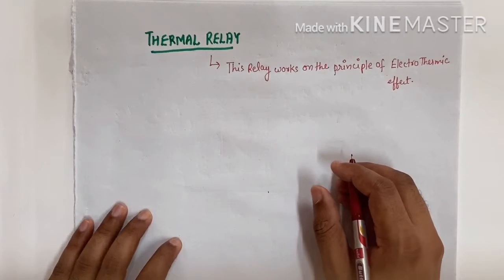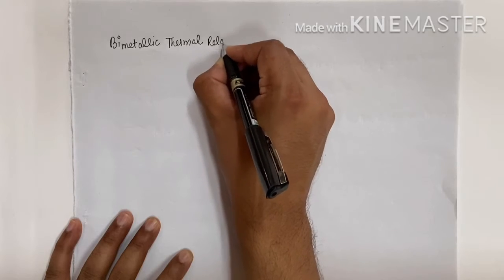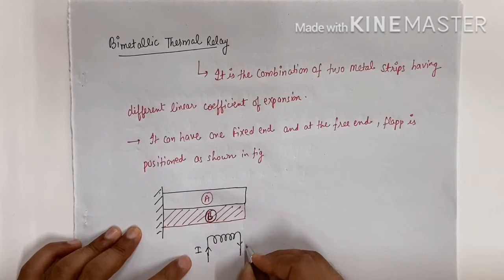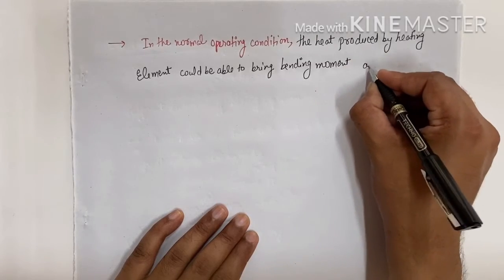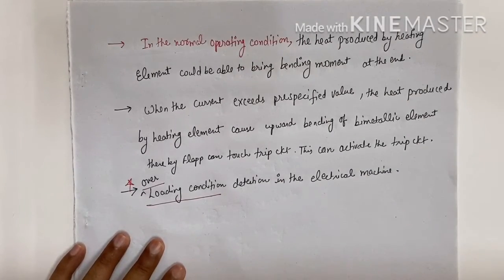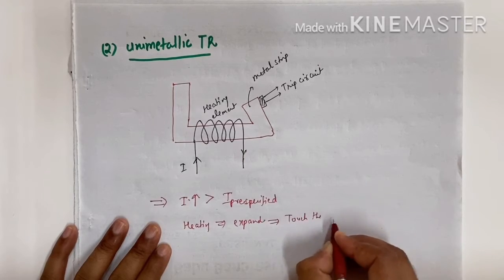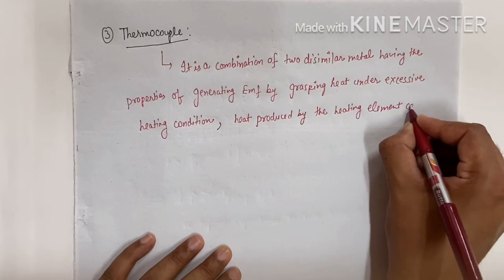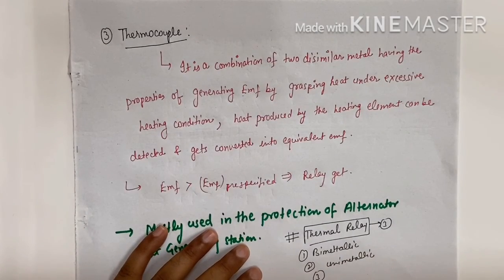BEE2702 I Power System Protection I Lecture -11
This Lecture covers the following Topics:
Thermal Relay